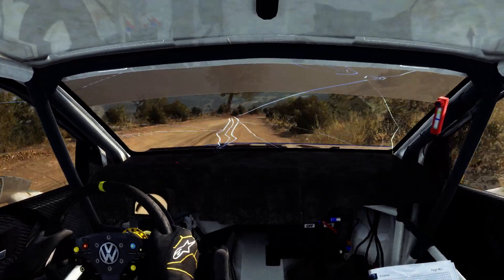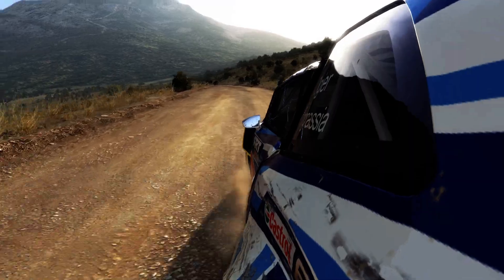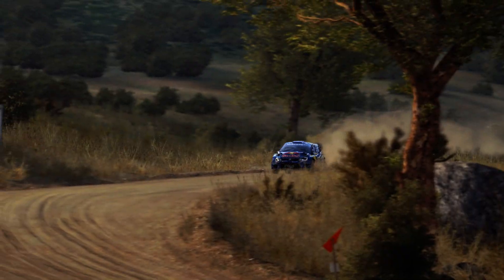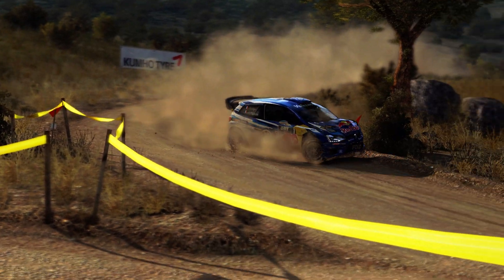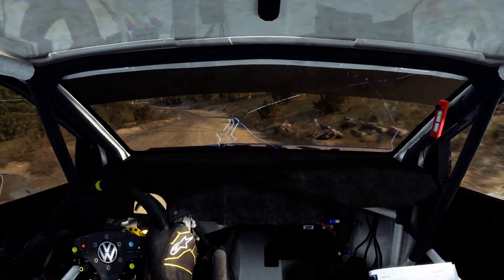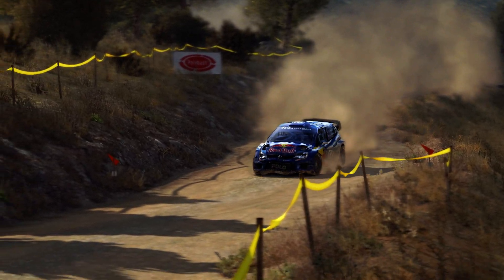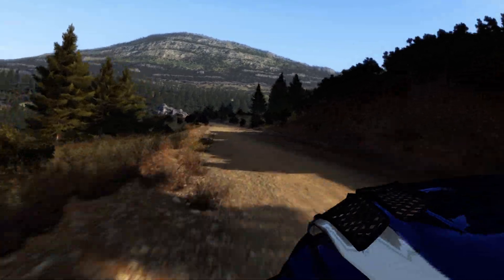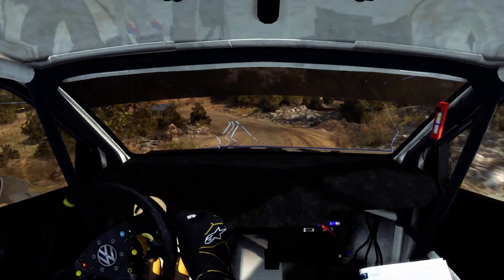Pomona Ekrixi // 3:29.174 ~ Volkswagen Polo Rally